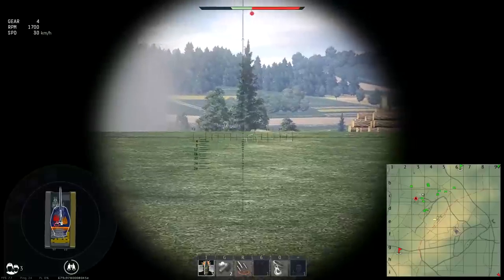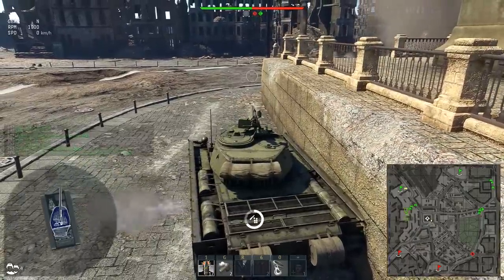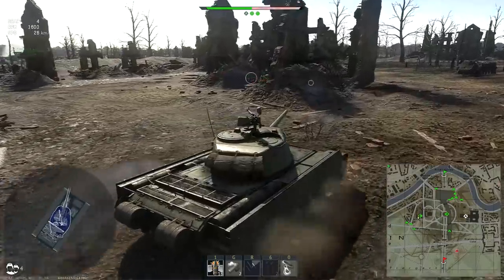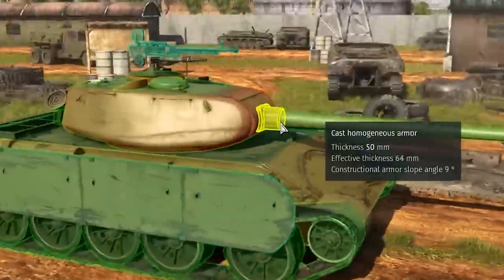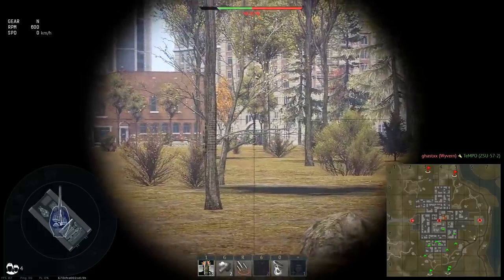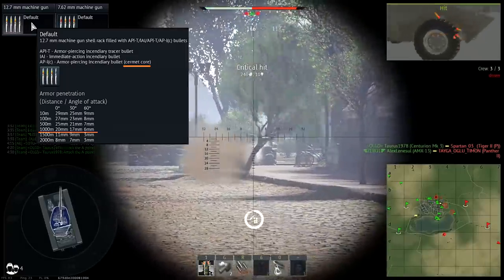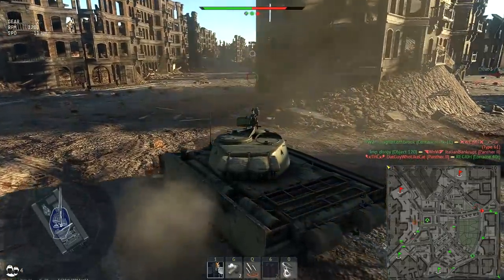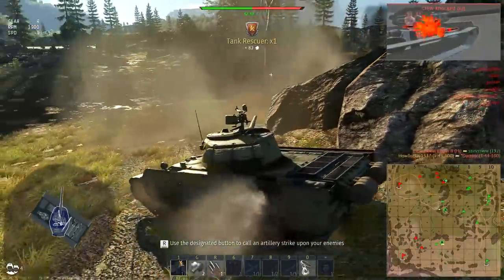Does spaced armor really help? How it impacts tanks gameplay?▶️ T-44-100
0:30 spaced armor
3:15 rest of armor
4:20 offensive capabilities
6:31 arcade

T-44-100 Is soviet medium tank in War Thunder. The most unusual feature is spaced armor that helps to deal with heat and hesh projectiles more efficiently. In review this kind of protection is explained and gameplay is shown.